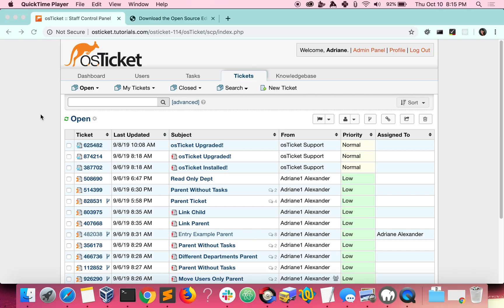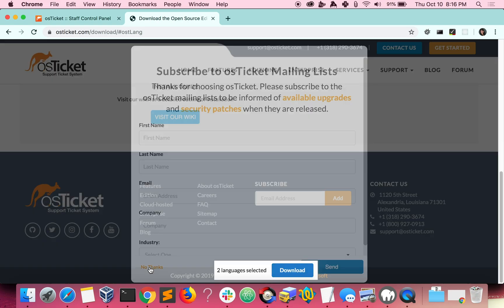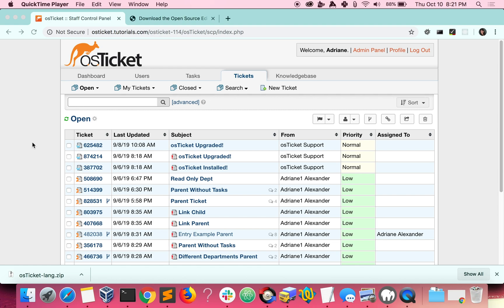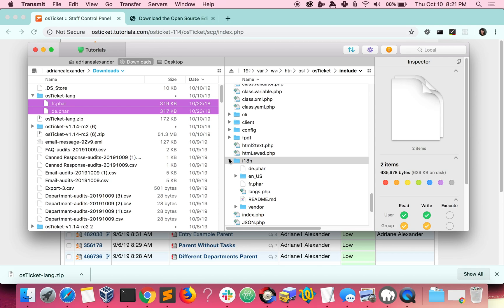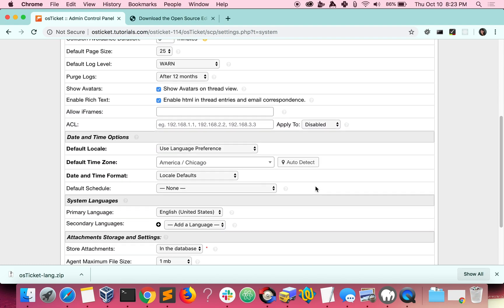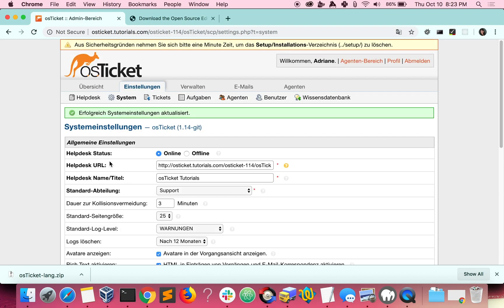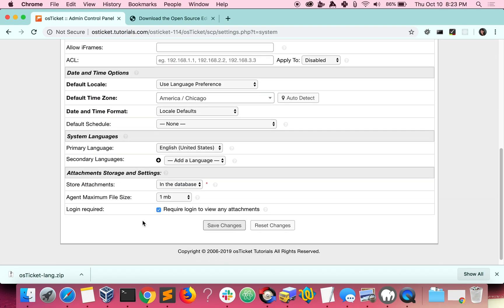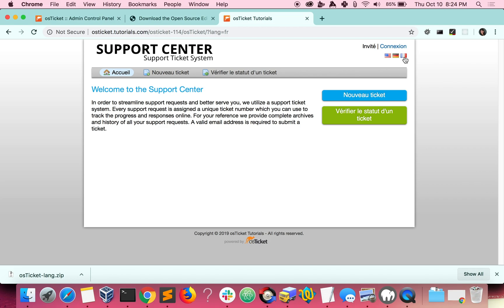How to Add Language Packs to osTicket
Here's a quick tutorial on how to add language packs to osTicket.